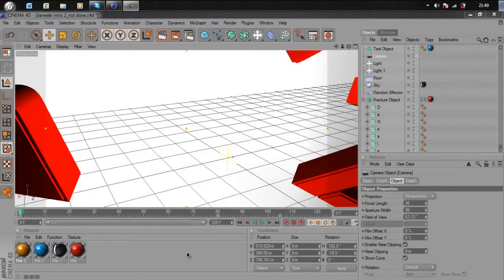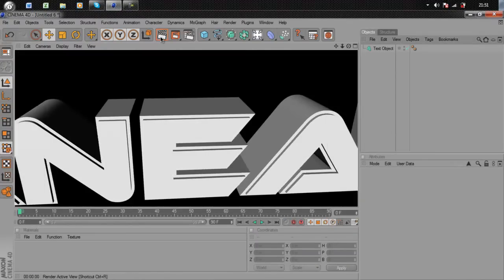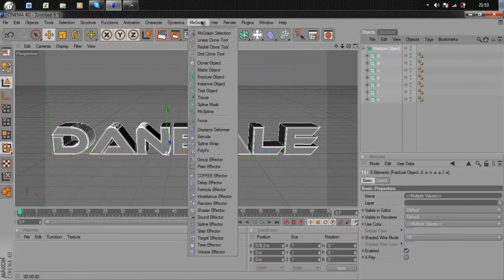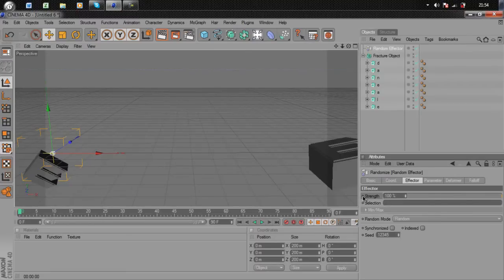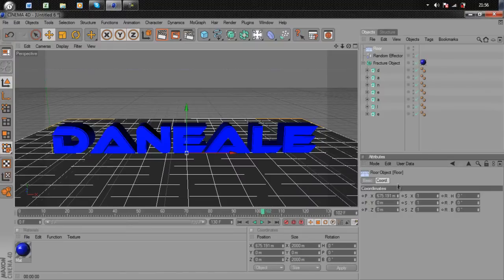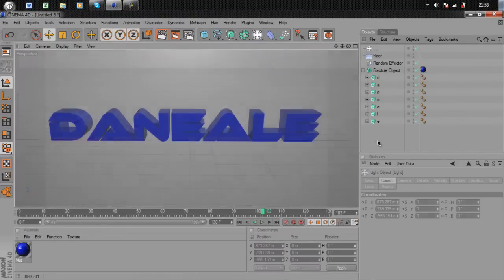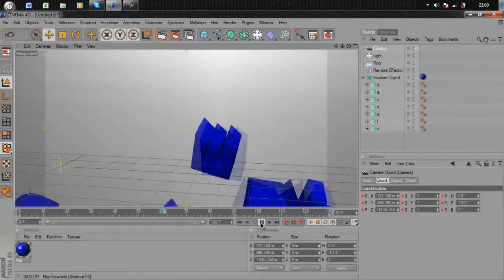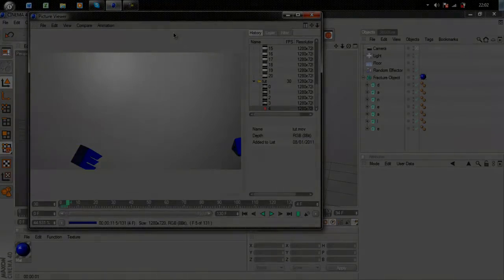Cinema 4D Random Effector Tutorial - DaNeale64